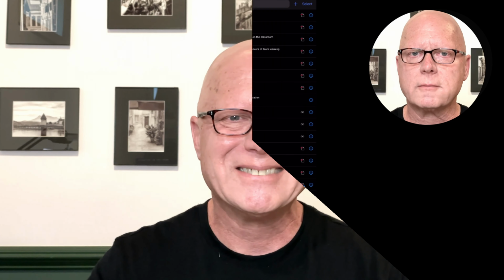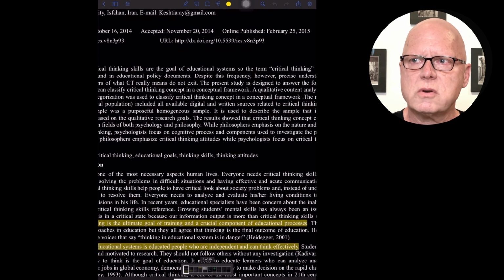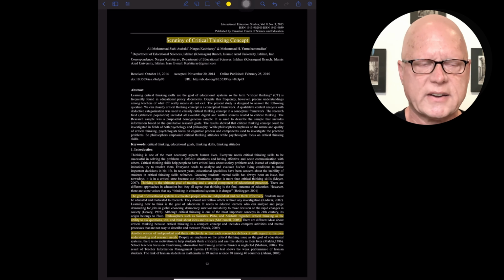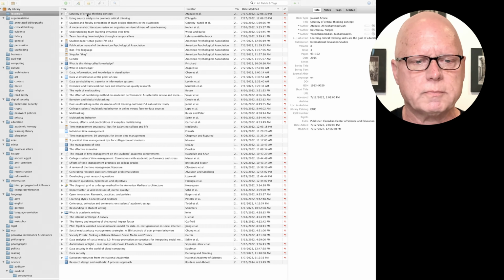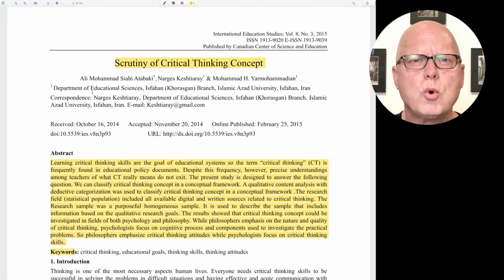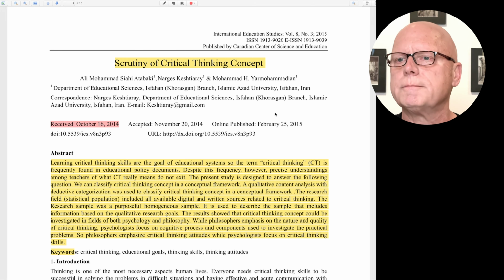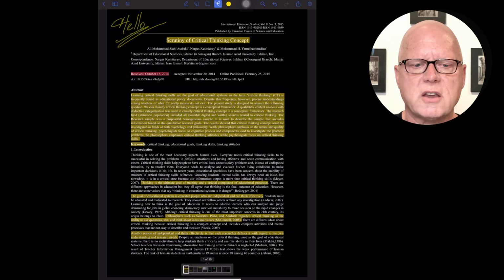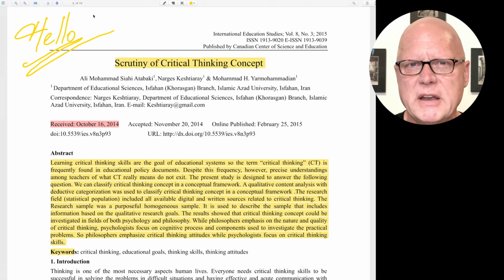Using Zotero on the iPad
Zotero allows you to store bibliographic data and Adobe PDF copies of the articles that you acquire during your research. Access these data, take notes, and annotate the PDF files on your iPad or your computer. Zotero will automatically synchronize all information between the devices.

00:00 - Start
00:04 - Introduction
03:03 - Zotero on the iPad
04:16 - Annotating an Adobe PDF File
06:03 - Annotations stored in Zotero (not PDF)
09:48 - Preferred Annotation Software
11:04 - Reason to use Zotero
12:02 - Conclusion